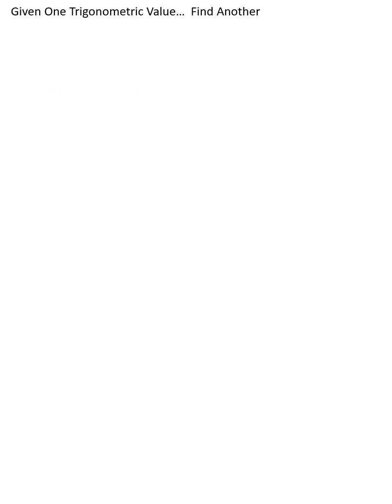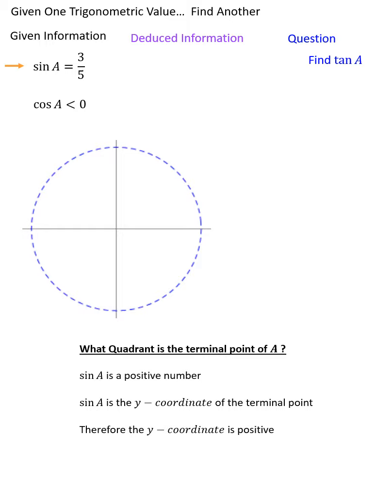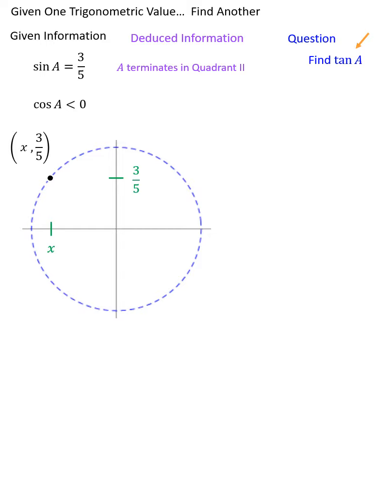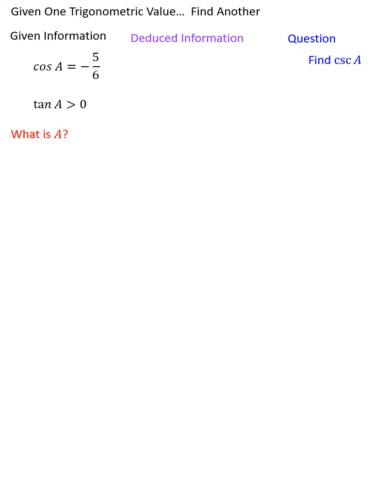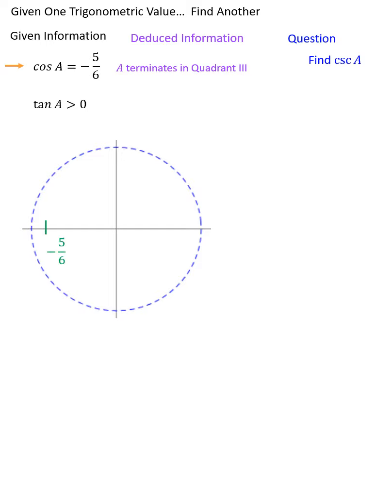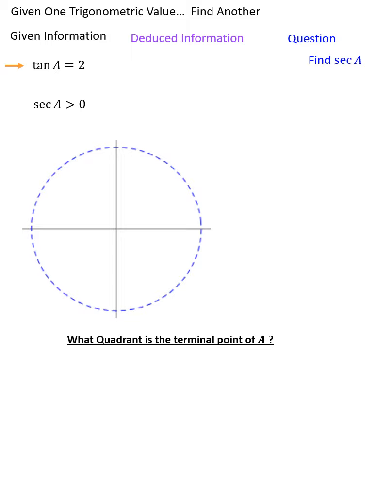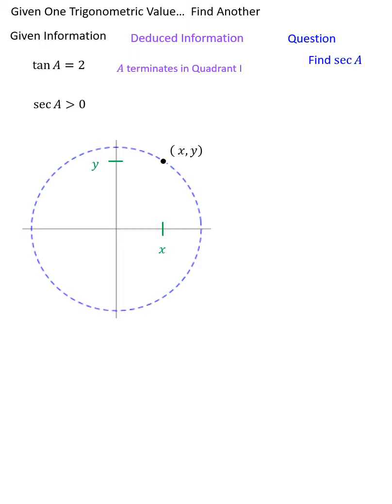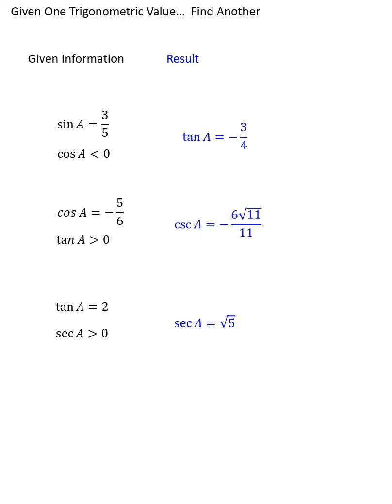unit circle - 3 of 4 - given on trig function... find another